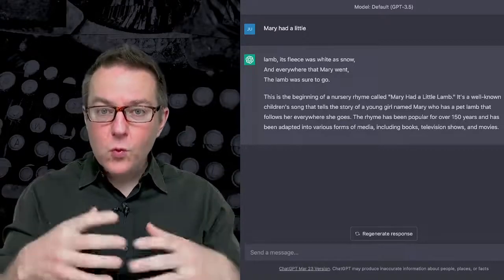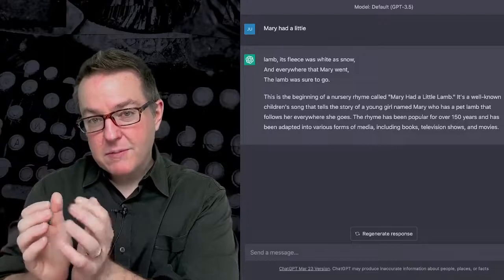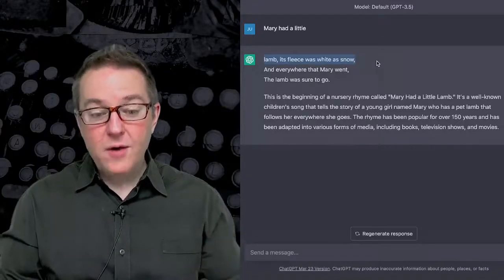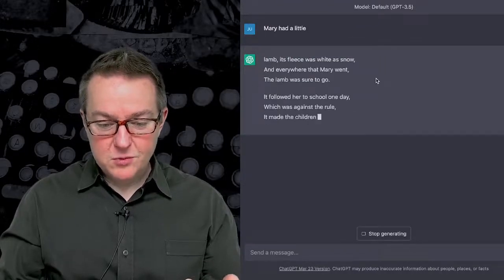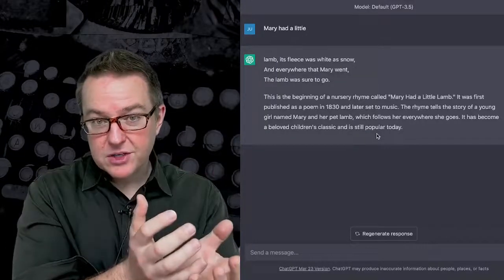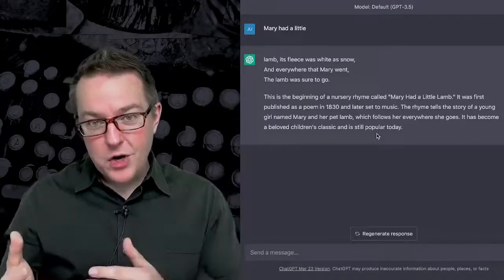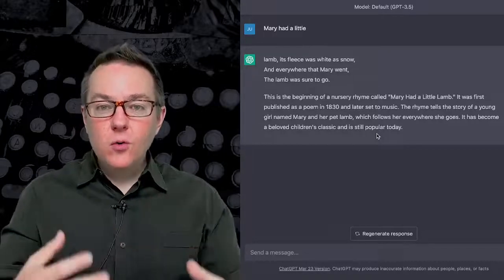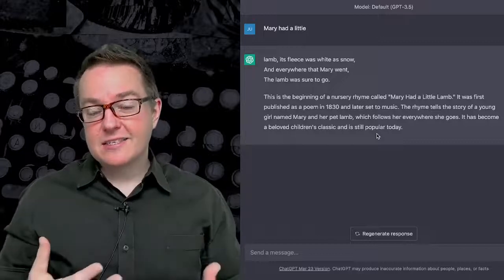Video 4 ChatGpt Prompt Engineering Free Course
I am Hemant Chaudhari 🚀 Unlocking Creativity with Prompt Engineering: Mastering the Art of AI

📌 Overview:
Welcome to [Your Channel Name]! In this video, we delve deep into the fascinating world of prompt engineering and its transformative impact on AI creativity. Whether you're a seasoned programmer or a curious mind exploring the possibilities of AI, this video is your gateway to understanding and mastering the art of prompt engineering.

🆓 Check out our blog for FREE tools and sheets that will supercharge your digital marketing efforts

🔥 Want to establish a strong online presence? Take advantage of our special discount on hosting and domain plans

We're here to support you on your journey towards success. 📧
Hemant Chaudhari

Get ready to unlock your full potential and achieve greatness! 🎓✨